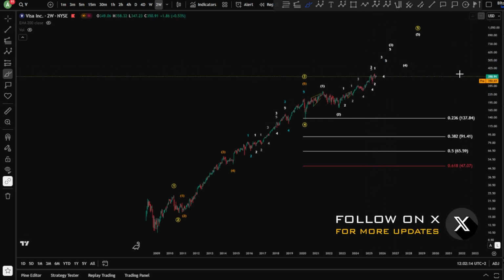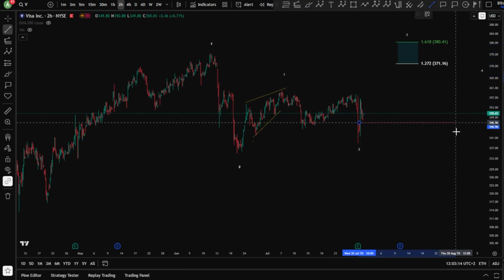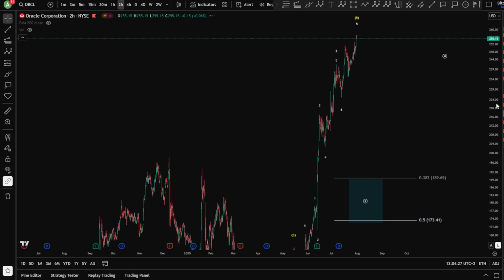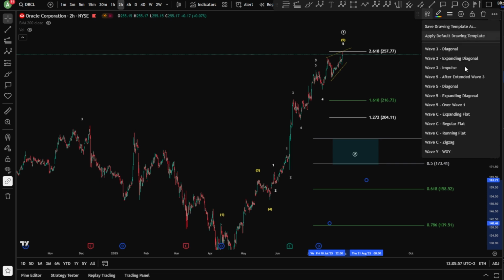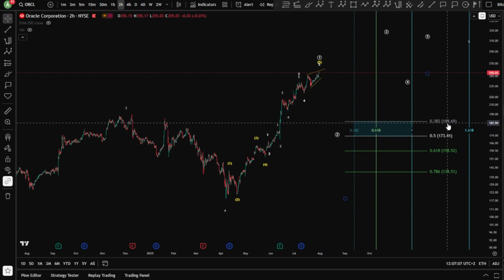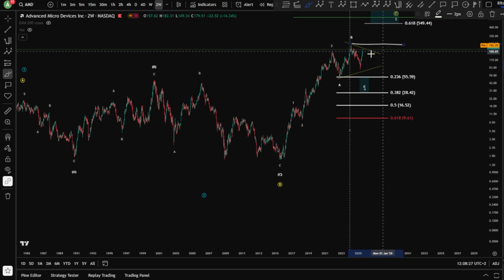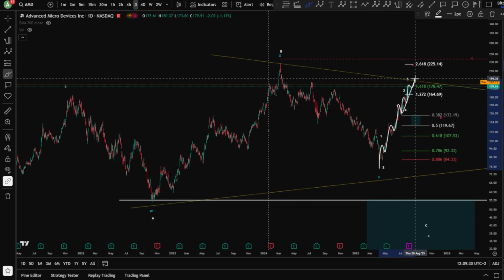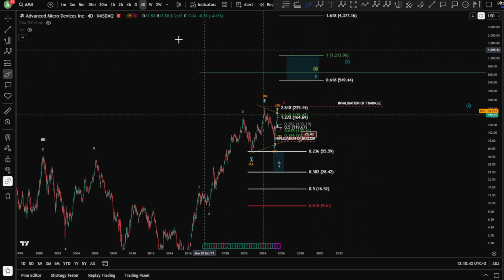VISA, ORACLE & AMD | NEXT MOVE, TARGETS & POSSIBILITIES IN ELLIOTT WAVE STOCKS ANALYSIS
00:00 VISA
2:55 ORACLE
5:40 AMD